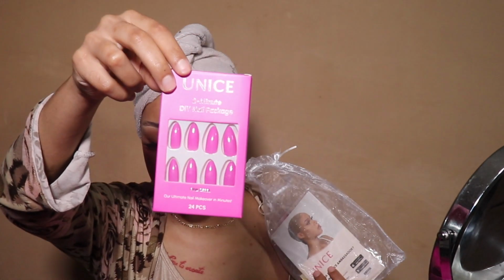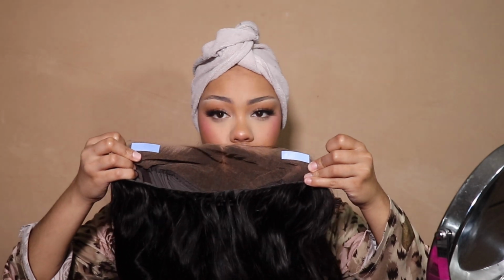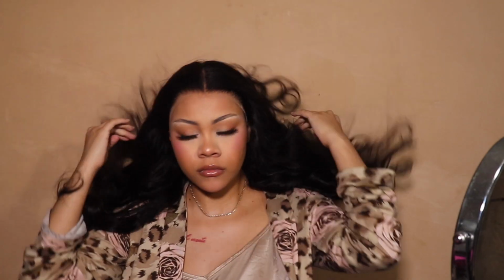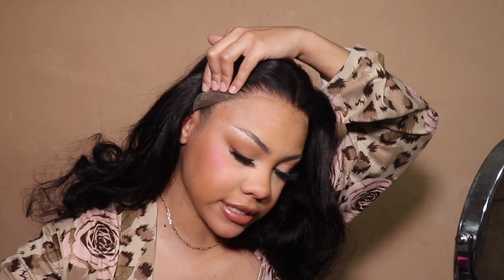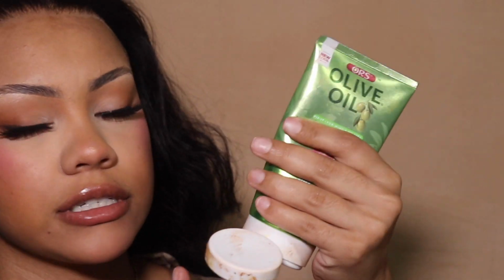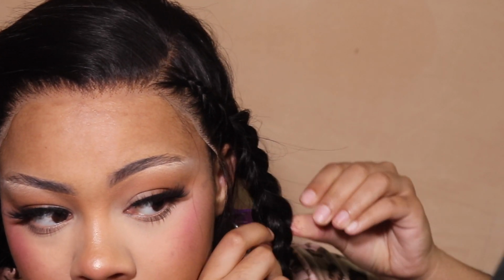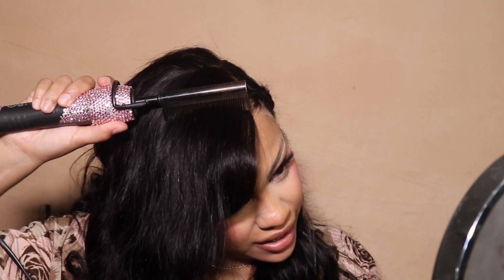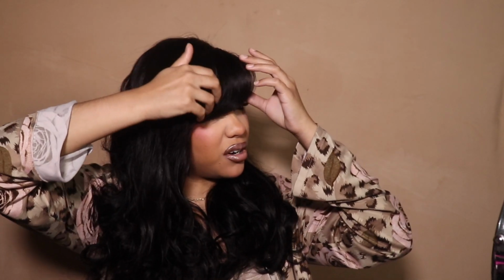THE MOST THROW ON N GO UNIT EVER! | glueless unit w/ a twist | unice hair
i love me an effortless throw on n go wig! till i gotta put a twist on it bc i can't do nothing simple. shout out unice hair for this glueless unit.

HAIR DETAILS:
Lace Size:13*4 pre everything lace frontal

PRODUCTS:
Rat tail comb
Comb, edge brush combo
Duck bill clips
FAV leave in conditoner
Aunt Jackie's mousse *current fav*
Mielle Rice Water Milk
Kendra's Boutique hot comb
Ericka J Hold Me Down
Sebastian shaper hairspray
Ors grip gel
Ors creme styler
CURRENT fav edge control Edge Booster
Saweetie edge fixer
LA Girl concealer
My FAV eyebrow razors
Bedhead 1/2 pixie flatiron
MY GOTO GLOSS